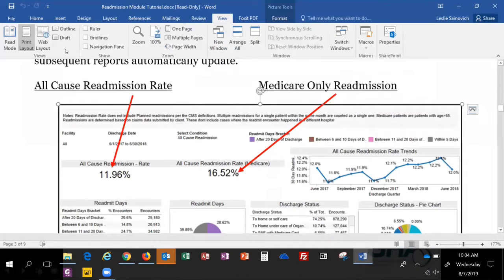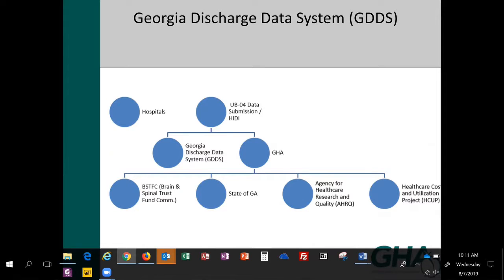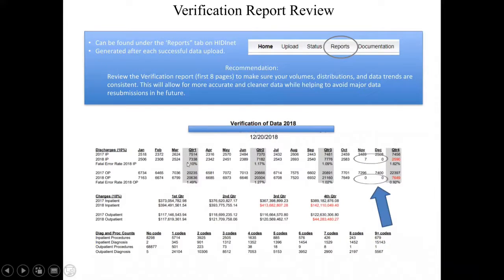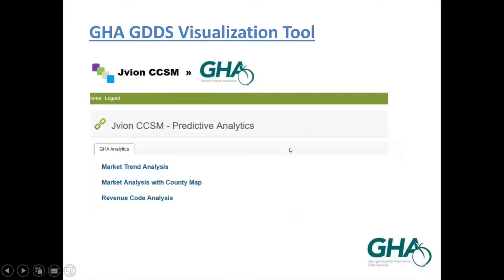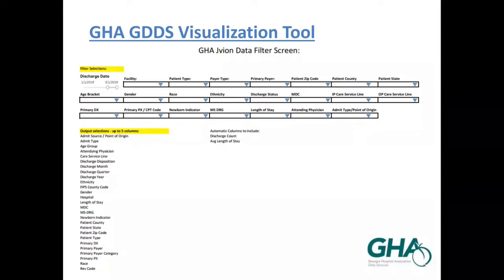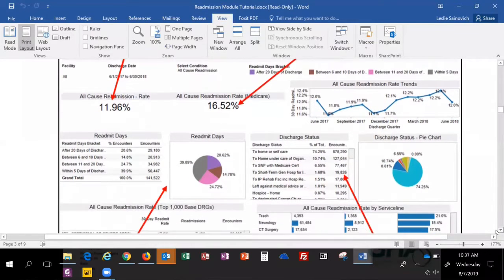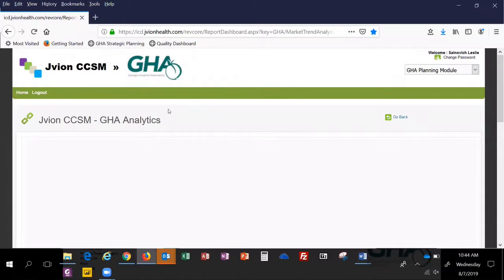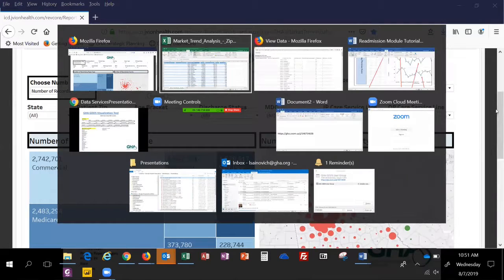GHA Strategic Planning User Group August 2019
These monthly meetings serve as a resource to hospital staff who work with GDDS data. The meetings help attendees better understand the GHA planning tools that assist in improving hospital operations as well as reimbursement and quality. Lastly, the tools help hospitals meet Centers for Medicare and Medicaid Services (CMS) reporting program requirements.